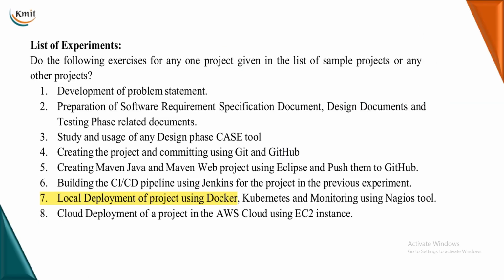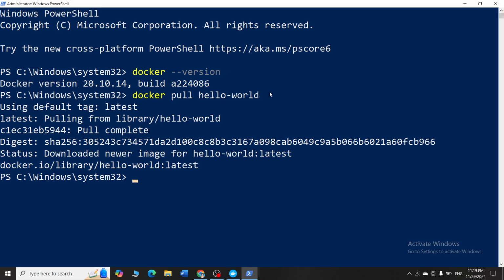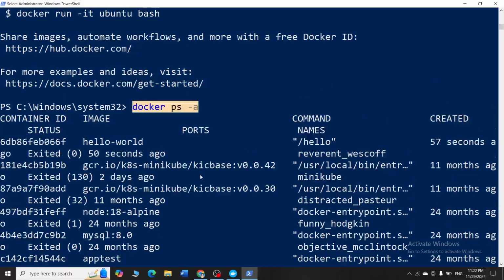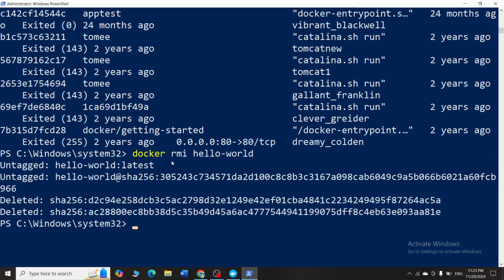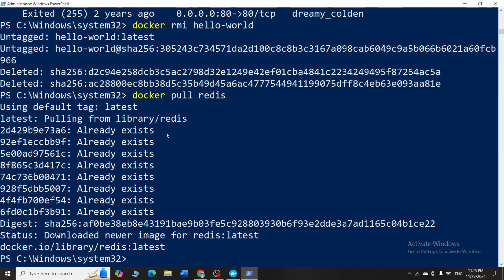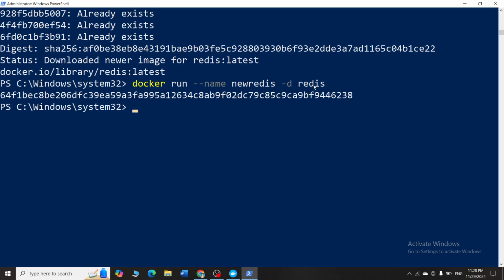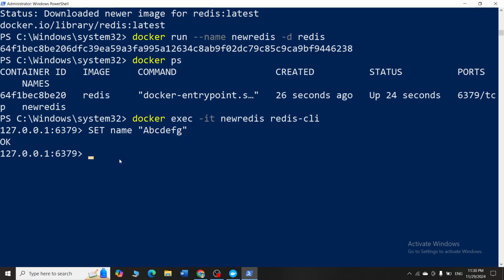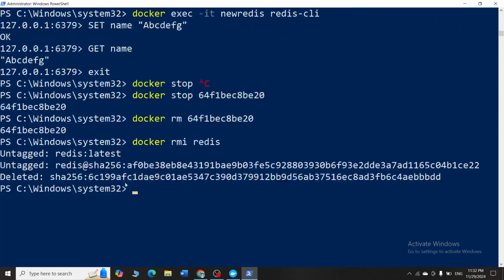DOCKER CLI COMMANDS-PART-1